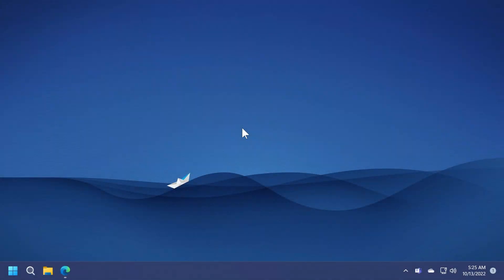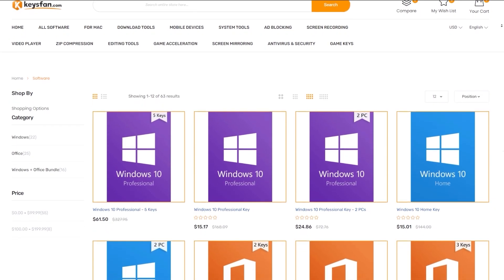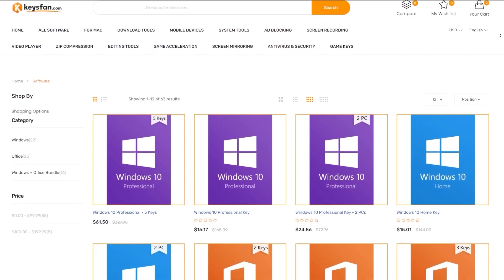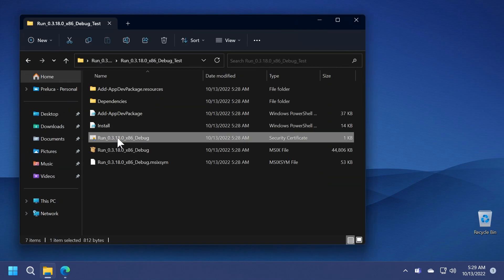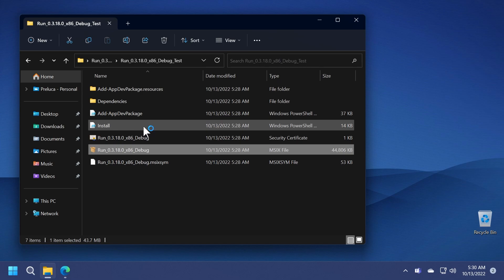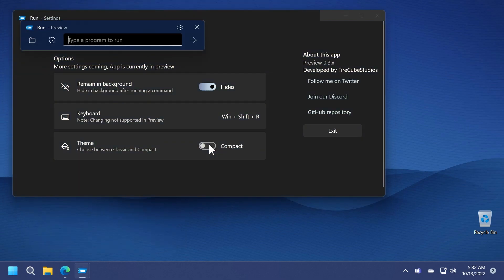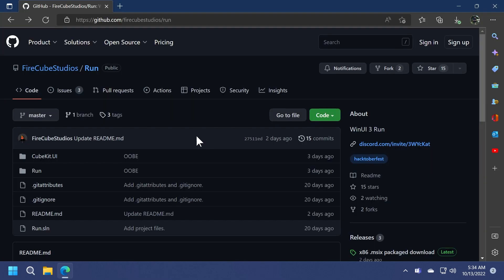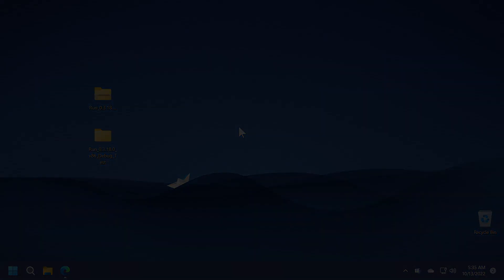How to Get a Modern Run Box in Windows 11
LOWEST price for Windows OEM Lifetime License and MS Office License!

You can find other computer tools with discounts on this